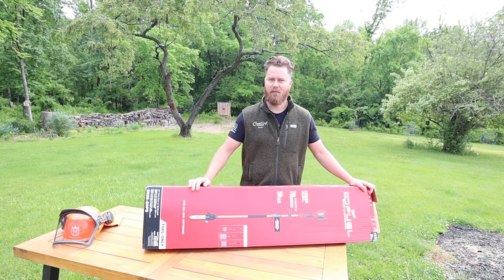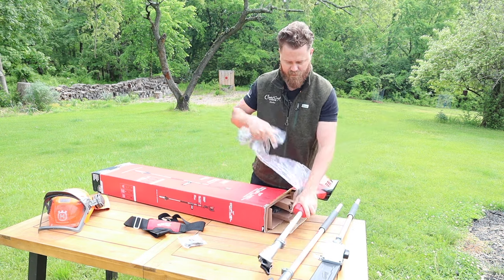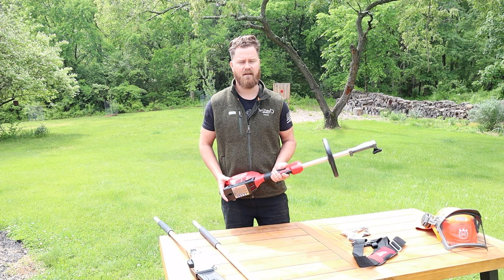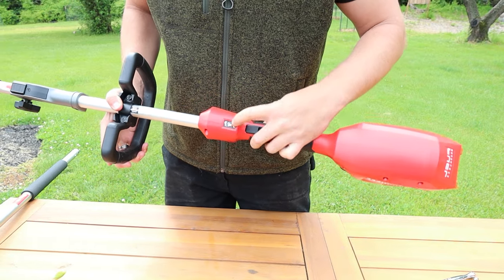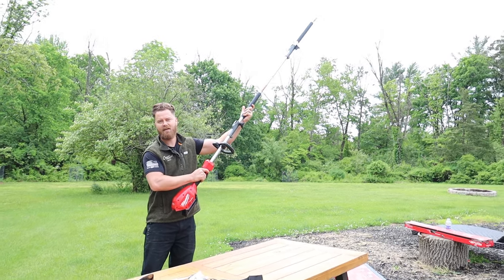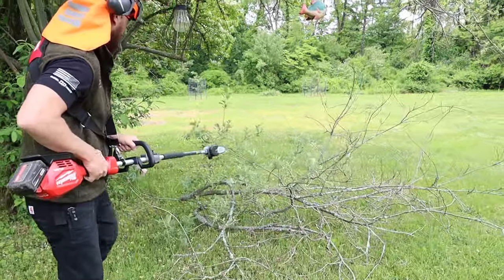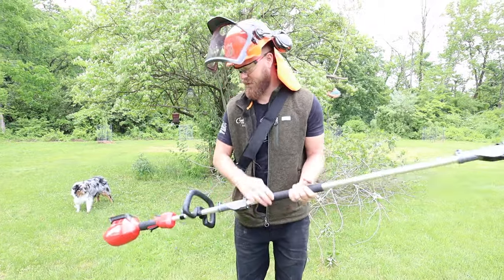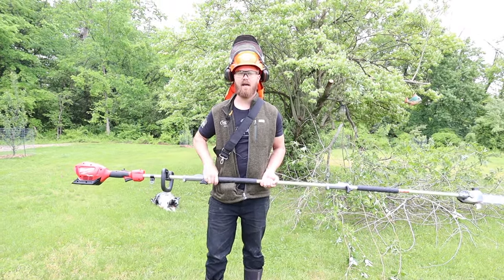Pole Saw Milwaukee M18 Fuel | REVIEW & Is It Worth It?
Debating on getting the Milwaukee M18 Fuel Pole Saw? Today we are unboxing and and sharing our review on this tool. We will show you how this saw cuts trees just like butter. We will also take you through the review of various different sizes of wood that we cut with this chainsaw. Check out some of our favorite homesteading items

//VIDEO LINKS
○ Milwaukee M18 Fuel Pole Saw